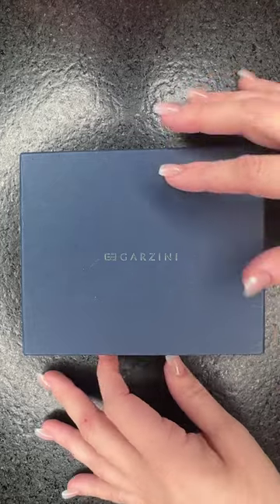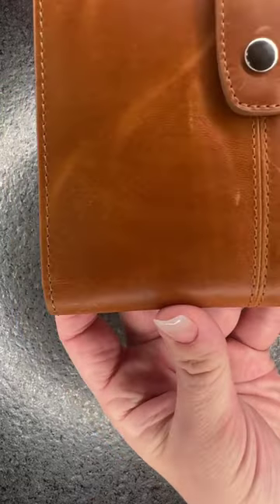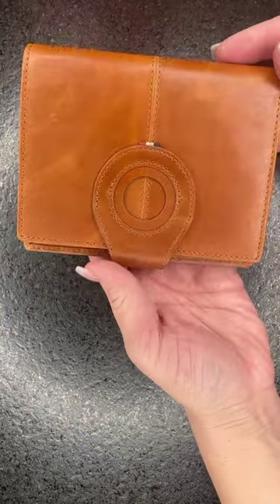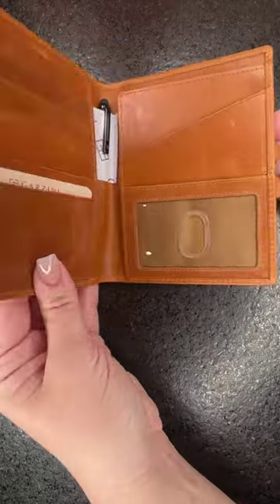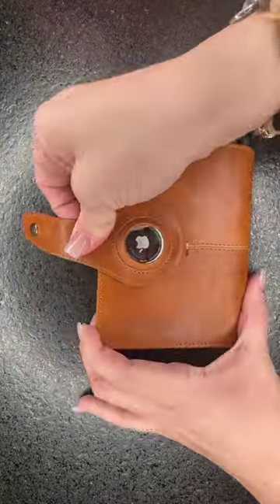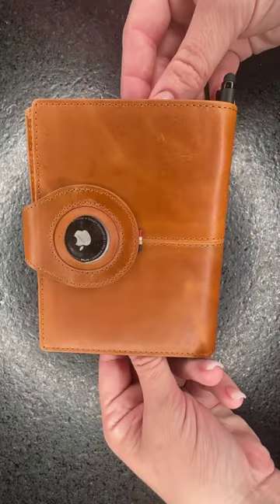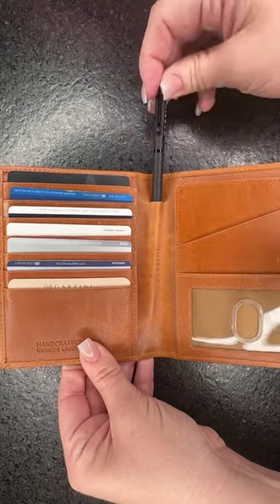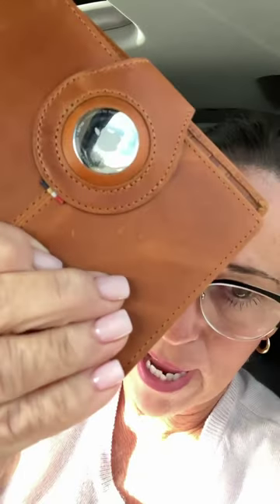This Passport Holder is a must when traveling! 😍